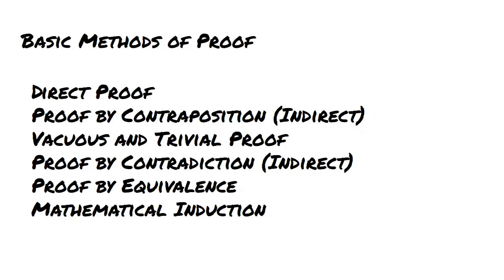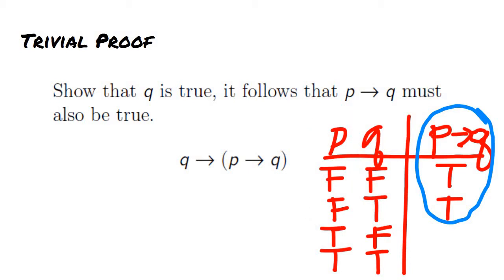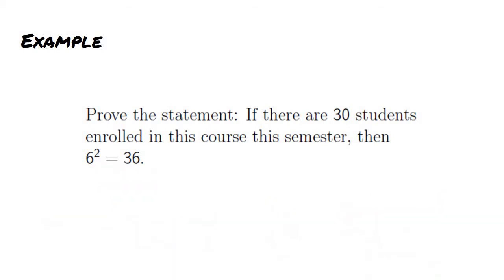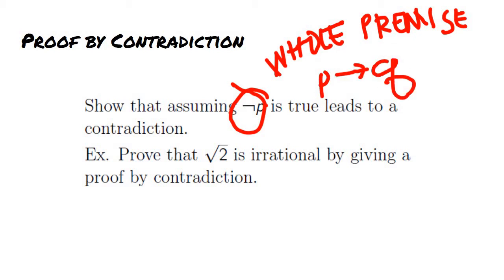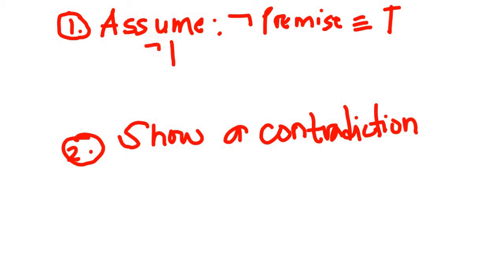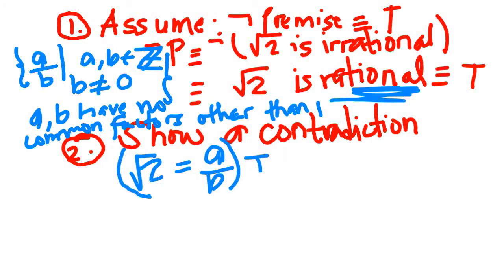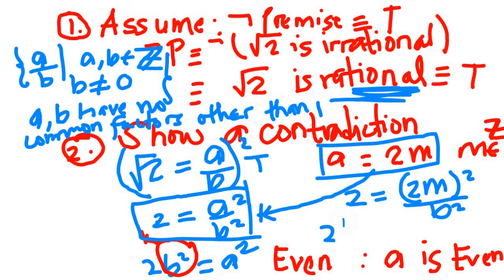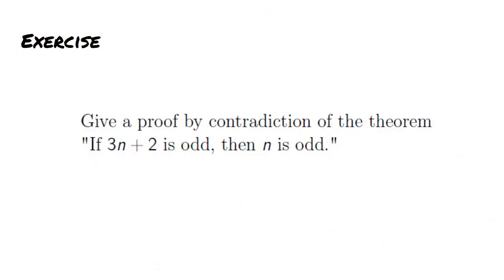DISMATH101-14 Introduction to Proofs (Part II)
Vacuous and Trivial Proof
Proof by Contradiction (Indirect)